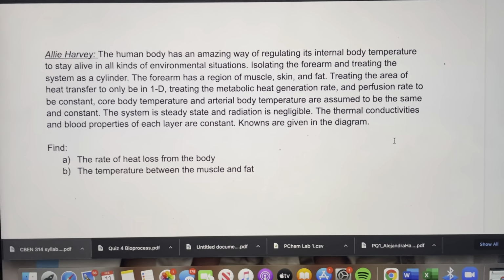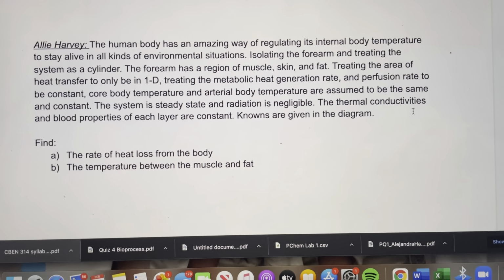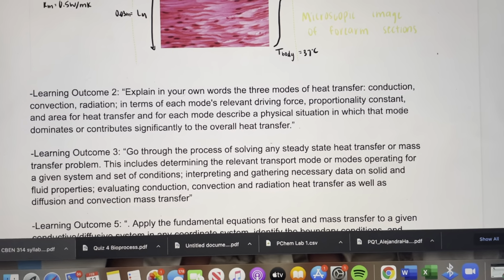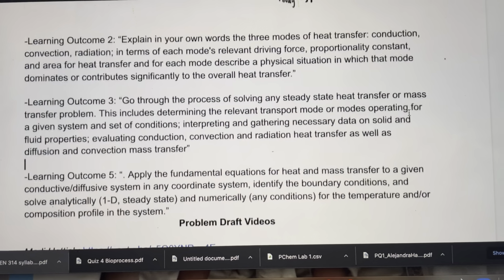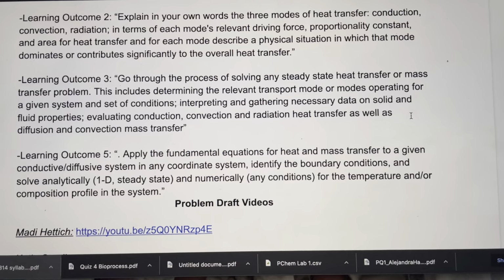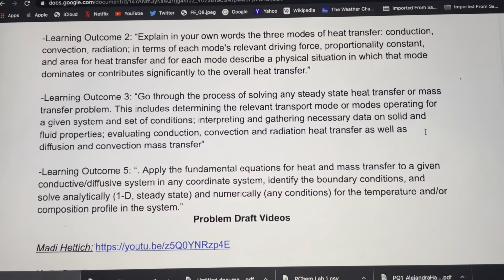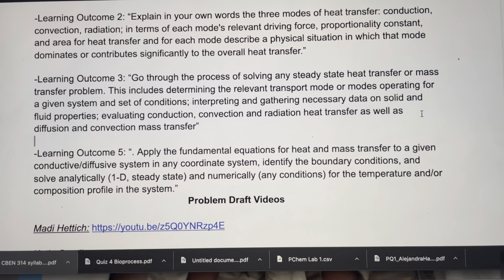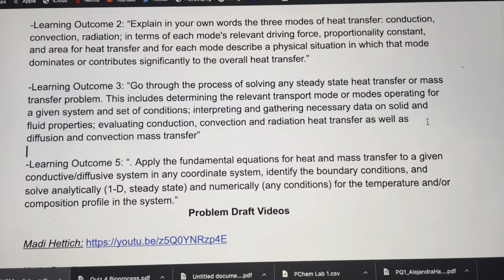Heat and Mass Transfer Project Problem Turn in 1